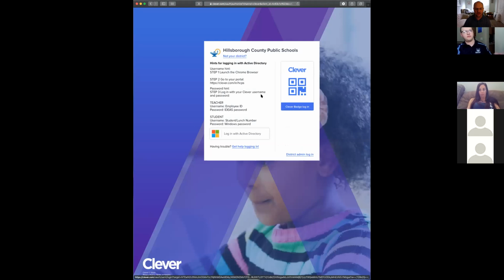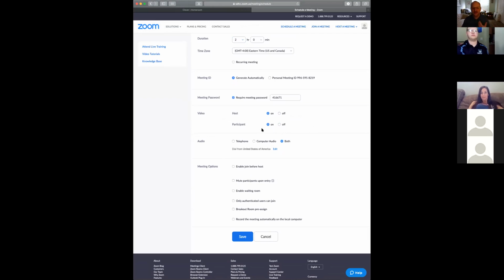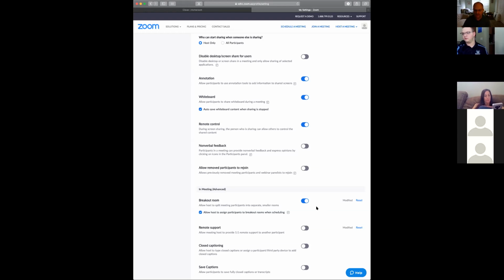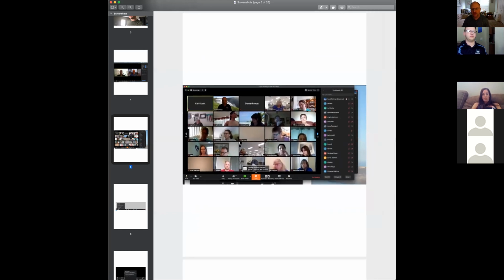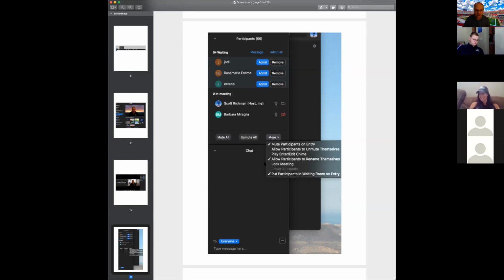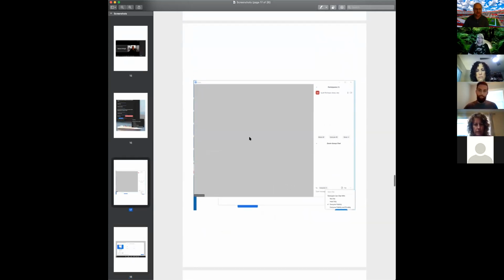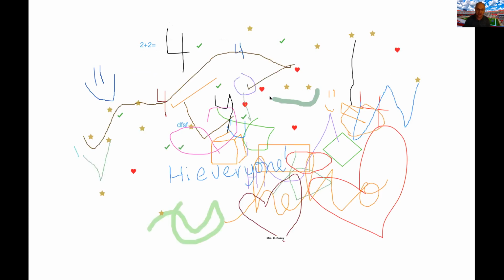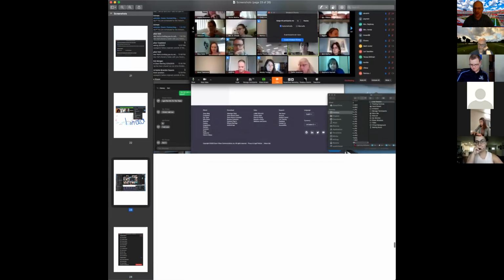Zoom Webinar 3 27 2020 1030AM